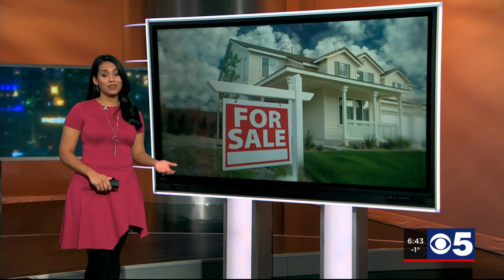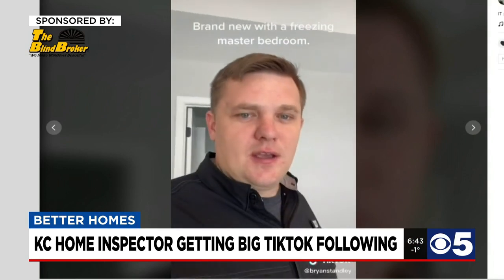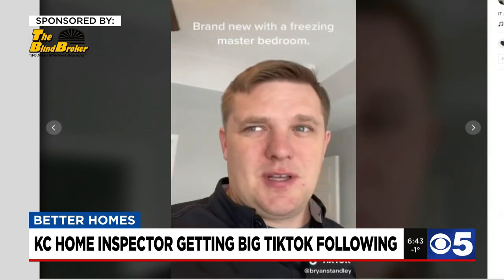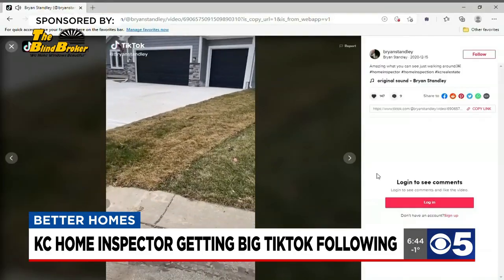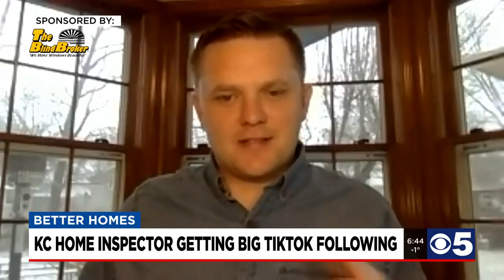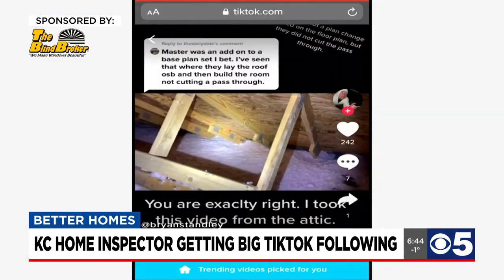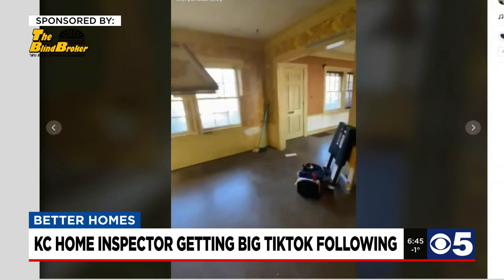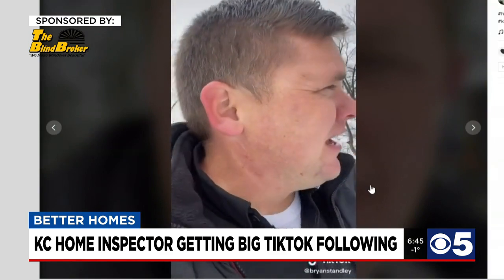Kansas City home inspector gaining big following on TikTok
With the housing market as active as it is, it’s more important to know what you’re getting into if you’re thinking of a new home purchase. KCTV5’s Bill Hurrelbrink speaks with a pro on what we should be looking for in this Better Homes report.